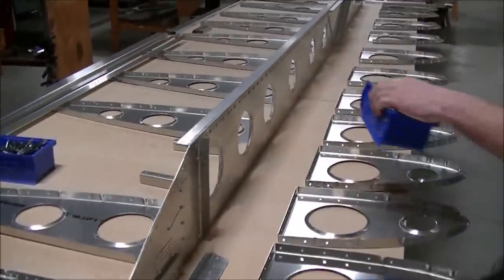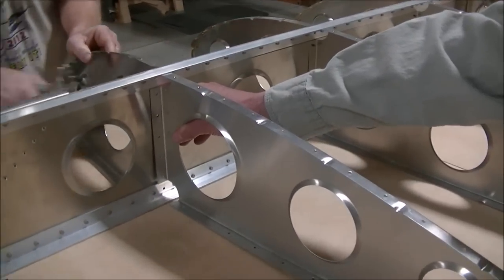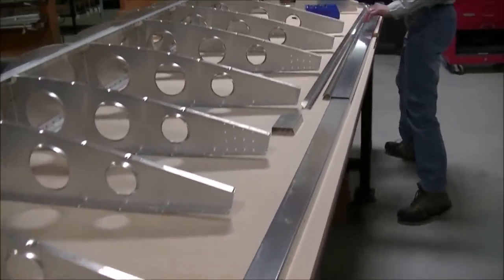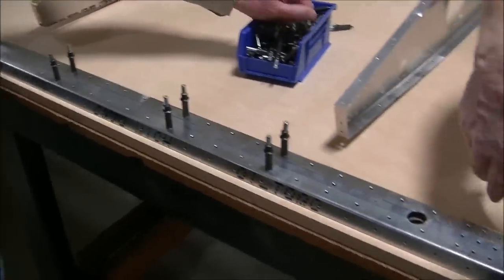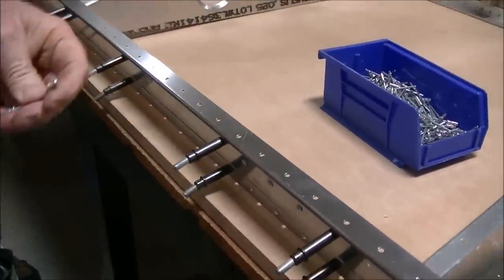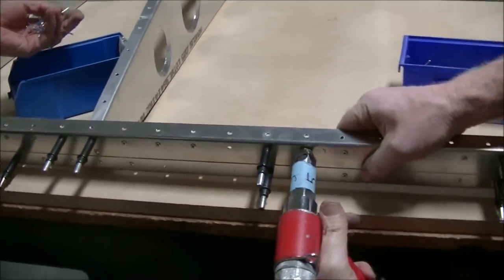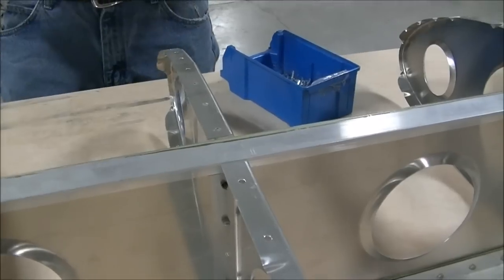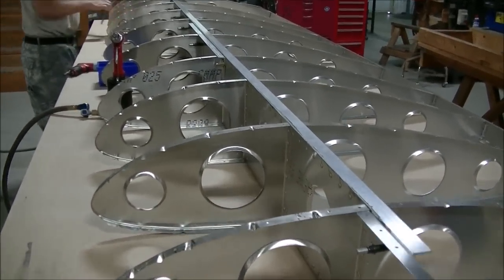Building the Zenith CH 750 Cruzer kit airplane: Part One: Internal Wing Assembly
Assembling the wing kit for the Zenith CH750 Cruzer kit airplane: Part One: Cleco the final hole sized match-drilled parts together and rivet the assembly together!
Note: This video is not instructional. It is strictly informational. While most holes are supplied final hole size match drilled, some holes are pilot holes and need to be drilled to final hole size.